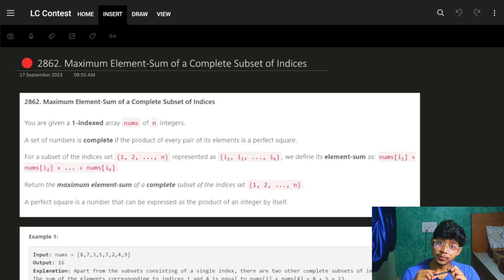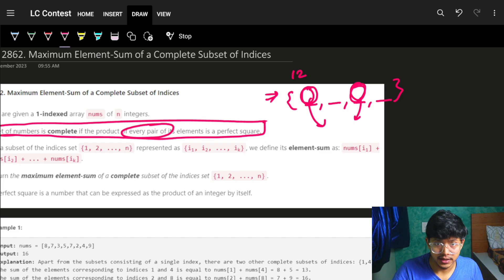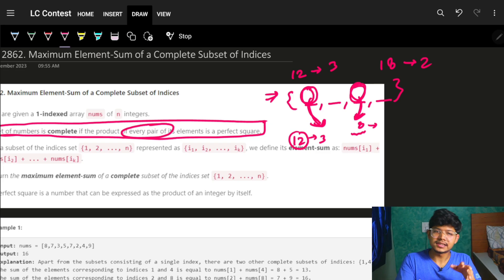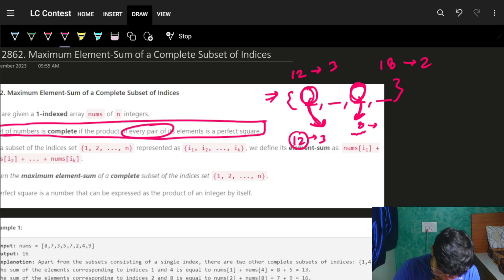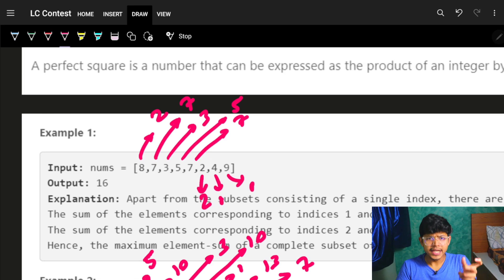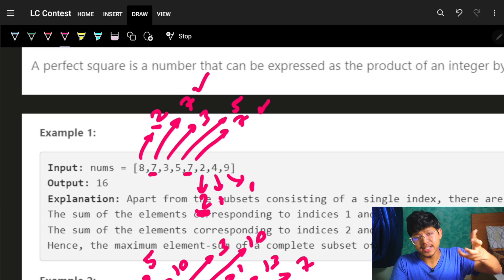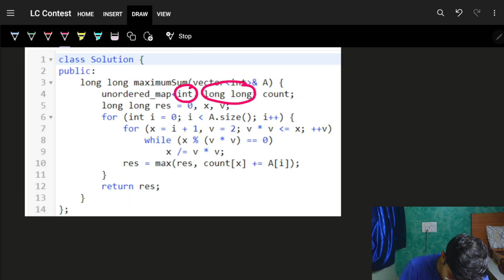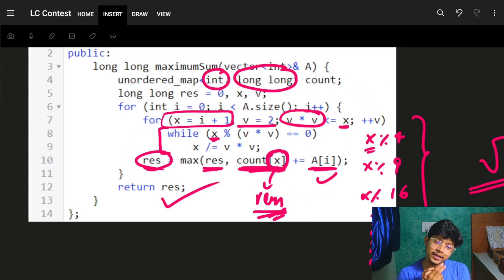🔴 2862. Maximum Element-Sum of a Complete Subset of Indices II Weekly Contest 363 II Leetcode 2862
In this video, I'll talk about how to solve 🔴 Leetcode 2862. Maximum Element-Sum of a Complete Subset of Indices

✨ Timelines✨